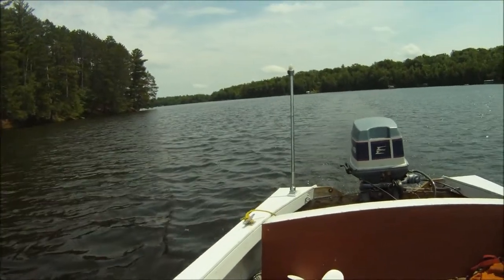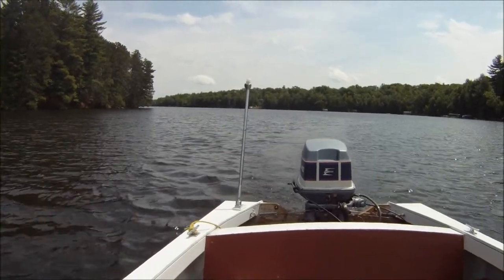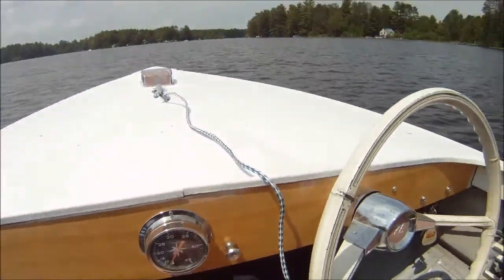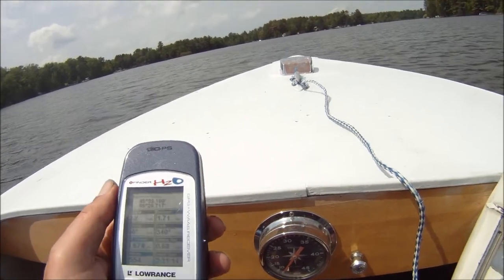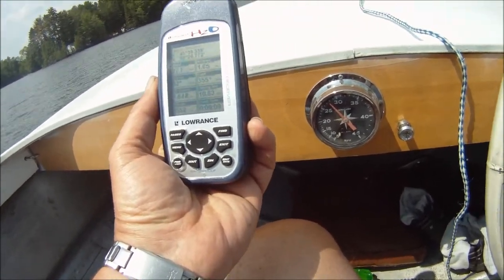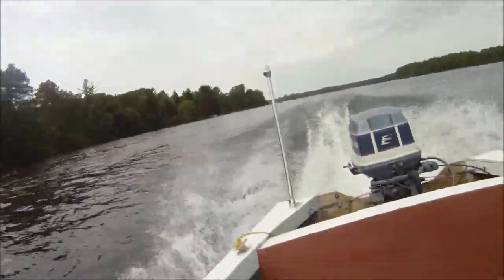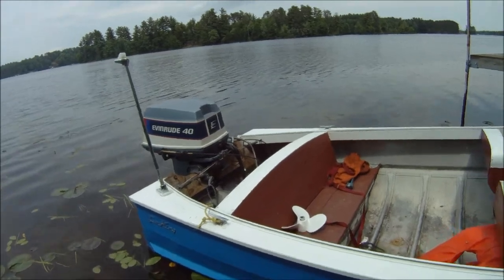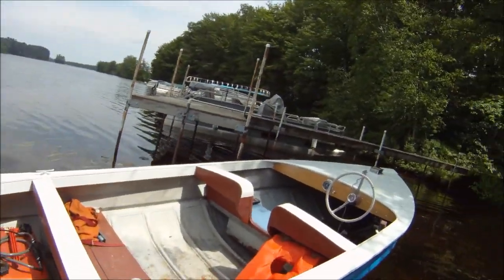1957 ski king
vintage ride